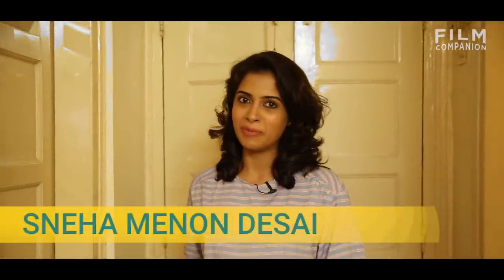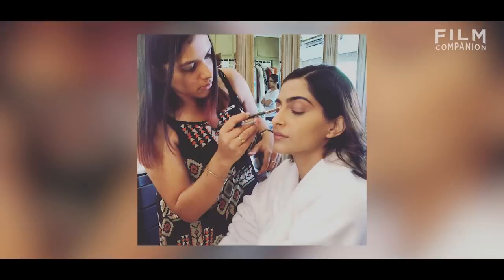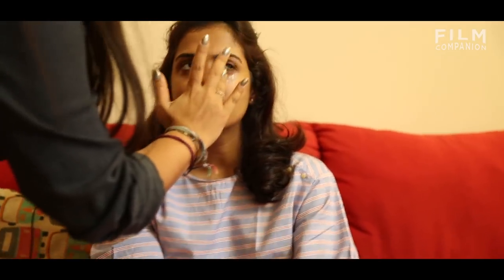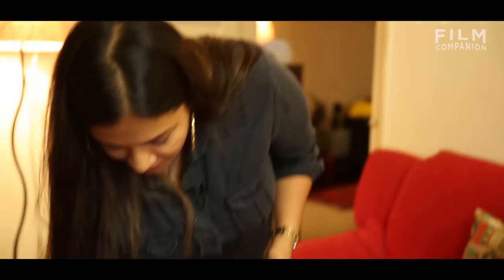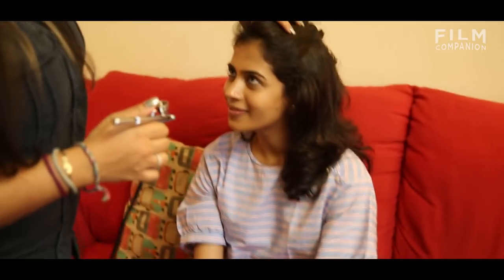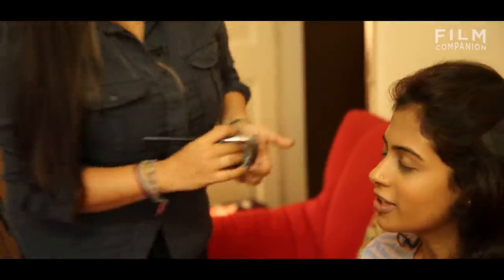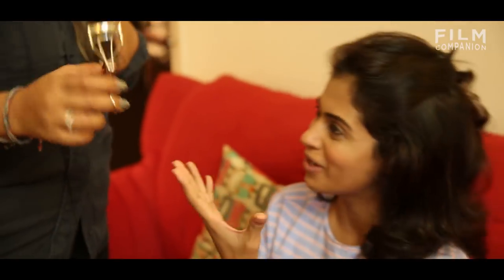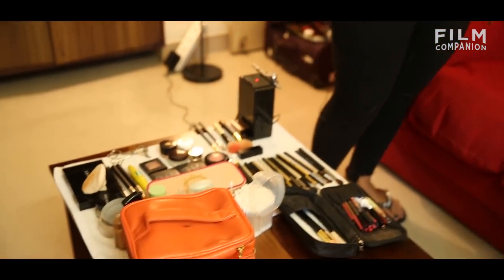The No Make Up Look Tutorial | Arti Nayar | Cheat Sheet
On Cheat Sheet, make up artist and hair stylist Arti Nayar decodes what is now famously called the no-makeup-look. Arti who works with Parineeti Chopra, Sonam Kapoor & Alia Bhatt shows us how these actors manage to look glamorous without being caked up.

The Film Companion is a web channel intended to promote Indian cinema through films review, interviews, discussions, video essays and analytical compilations. It is intended primarily for the purpose of encouraging informed discussions, criticism and review of cinema and towards such purpose the programs use short extracts of cinematograph films, sounds recording and photographic works. These clips and extracts are of a minimal nature and the use is not intended to interfere in any manner with their commercial exploitation of the compete work by the owners of the copyright. The use of works are in compliance with the fair dealing exception provided under Sec.